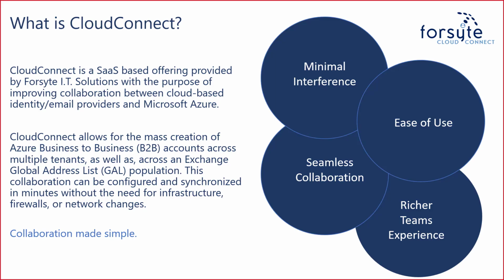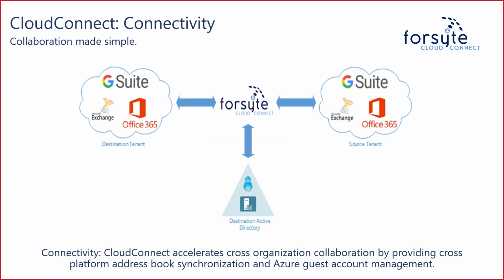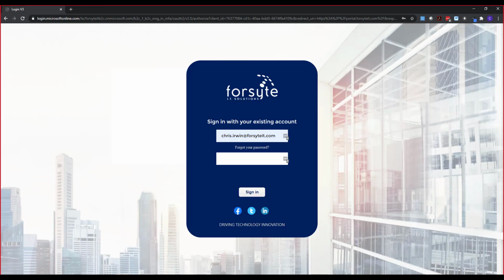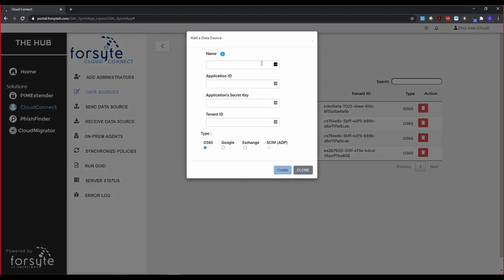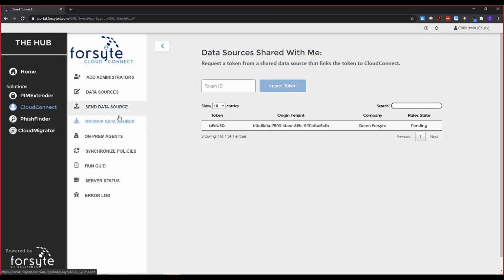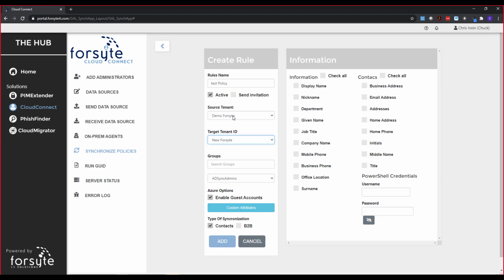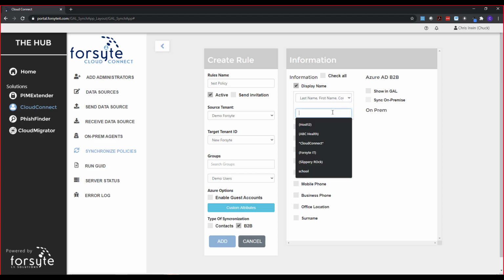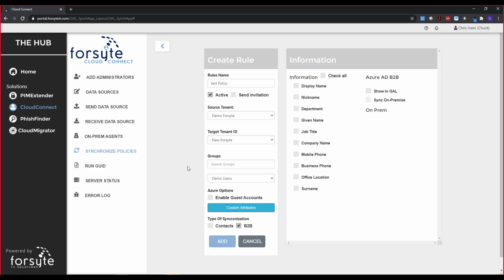CloudConnect [Demo] - B2B Collaboration Made Simple.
CloudConnect is a SaaS-based offering provided by Forsyte I.T. Solutions with the purpose of improving collaboration between cloud-based identity/email providers and Microsoft Azure.  CloudConnect allows for the mass creation of Azure Business to Business (B2B) accounts across multiple tenants, as well as, across an Exchange Global Address List (GAL) population. This collaboration can be configured and synchronized in minutes without the need for infrastructure, firewalls, or network changes.